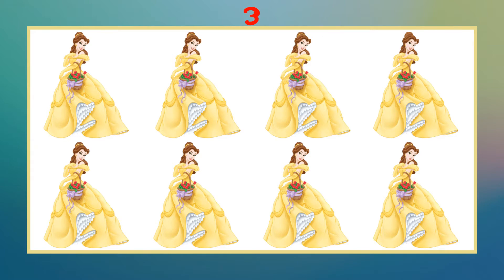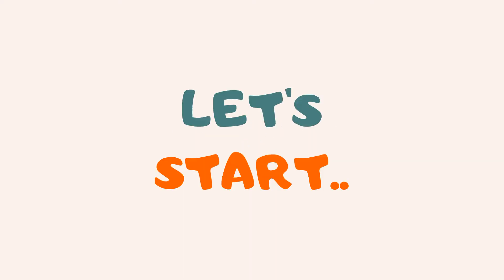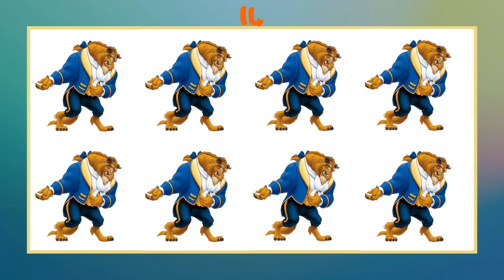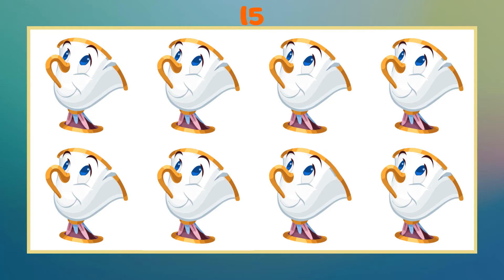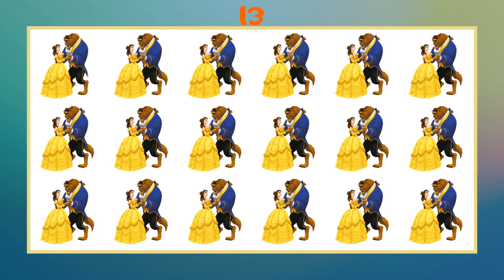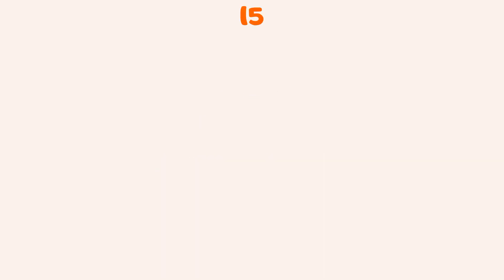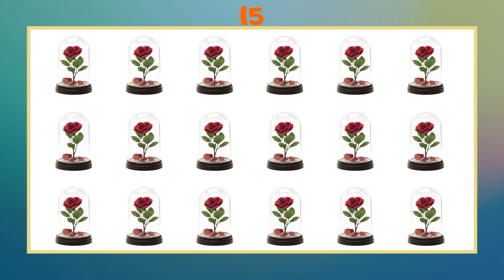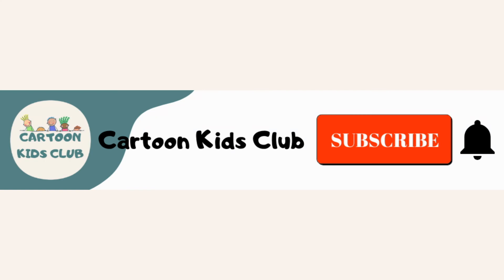Find the Different Character: Beauty and the Beast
Get ready for a fun and exciting game where we challenge you to find the different character from the Disney classic, Beauty and the Beast. We'll show you two sets of characters side-by-side, and your task is to identify the one character that's different from the rest. It may seem easy, but watch out - some of these differences are subtle! This is a perfect activity for all ages, and it's a great way to exercise your brain while having fun. So, come and play along with us and see if you can find the different character in Beauty and the Beast.